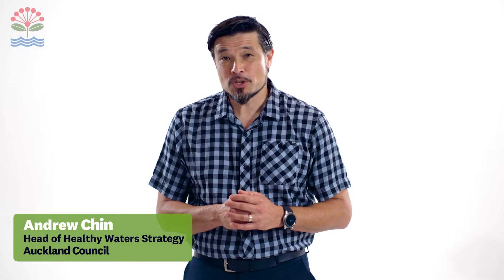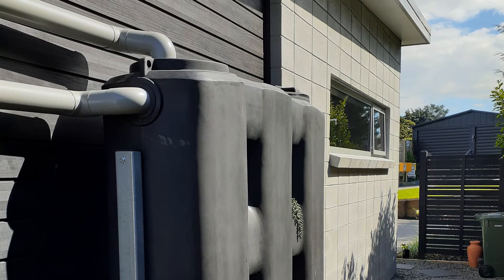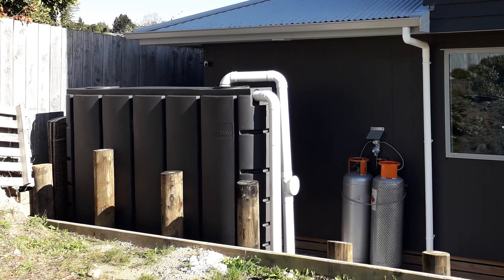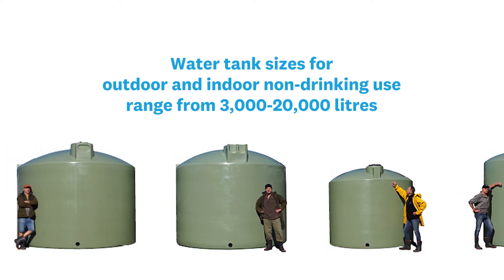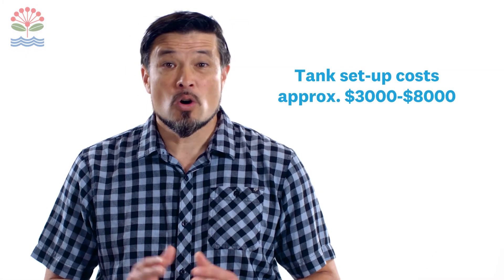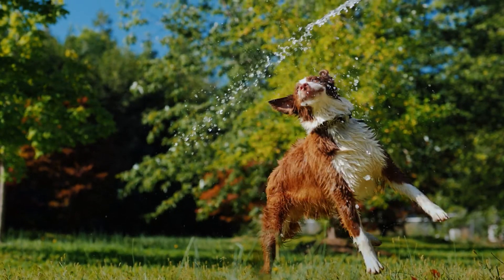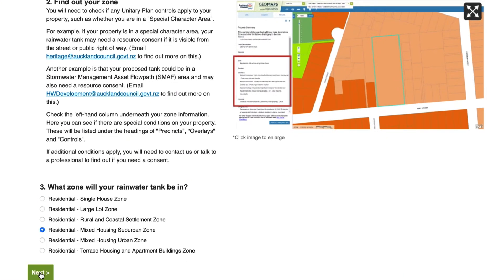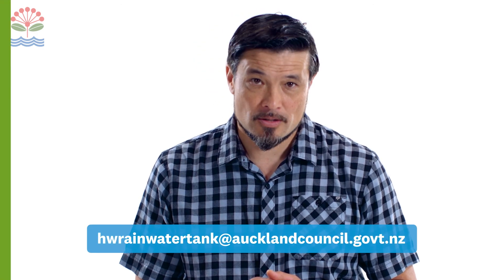Rainwater collection benefits: Outdoor and indoor non-drinking use I Auckland Council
Consider increasing your household’s water resilience and saving money on your water bill by setting up a larger storage system and connecting your tank to your internal plumbing for non-drinking purposes such as laundry and toilet flushing.

For more go to: aucklandcouncil.govt.nz/rainwatertanks